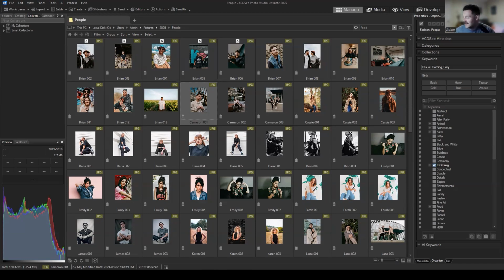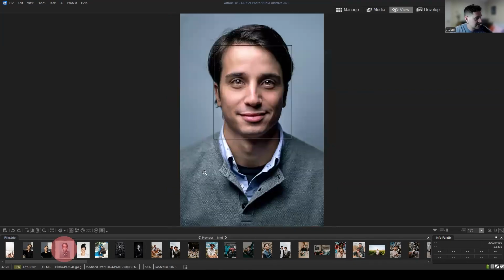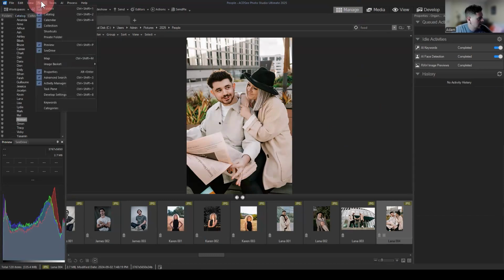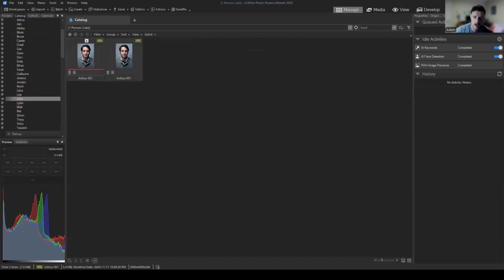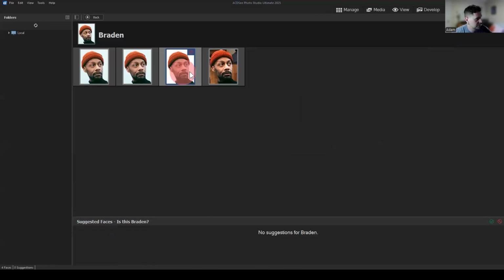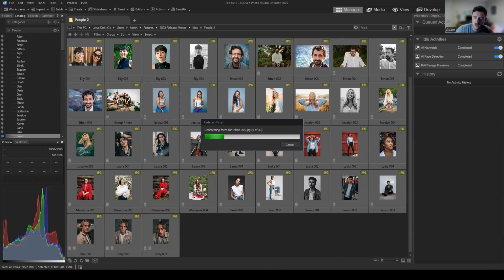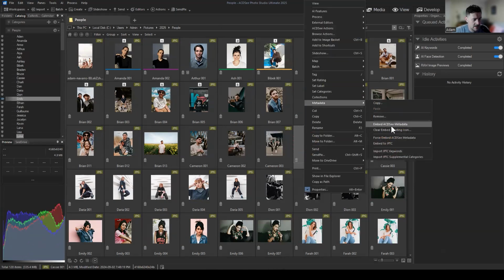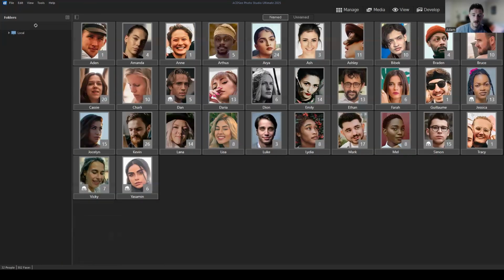People Mode and Face Data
In this workshop, Adam will teach you how people mode works, and how to use it to add names/face metadata to your image. This workshop is aimed at introductory users.